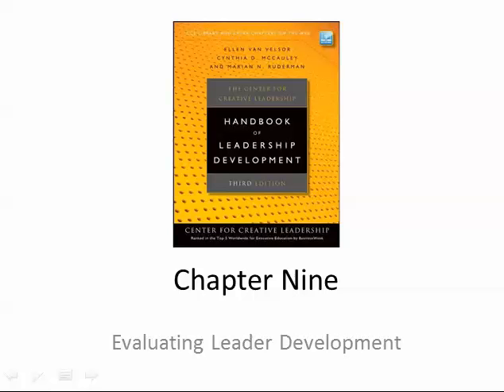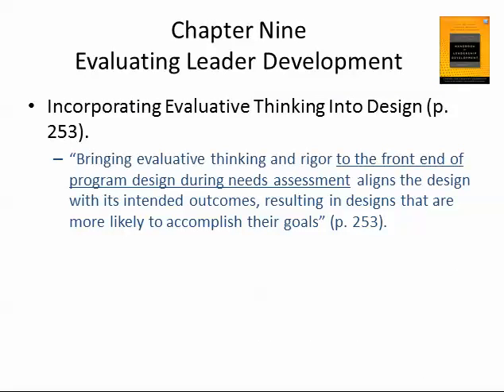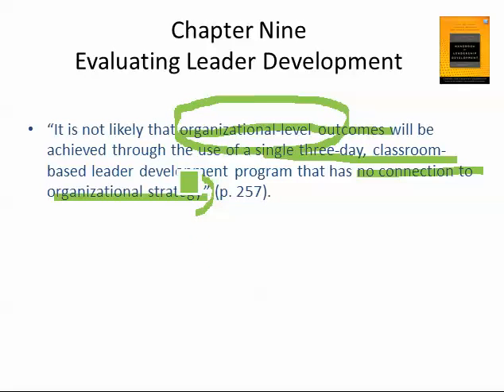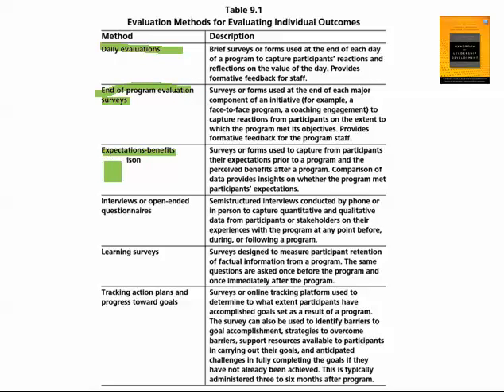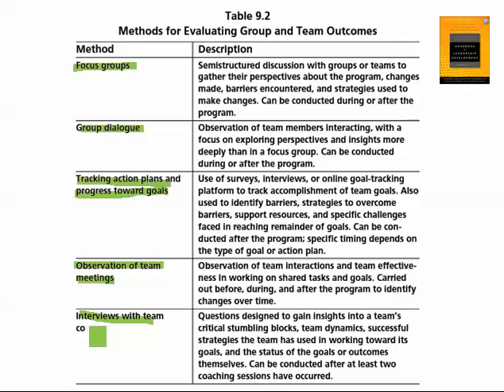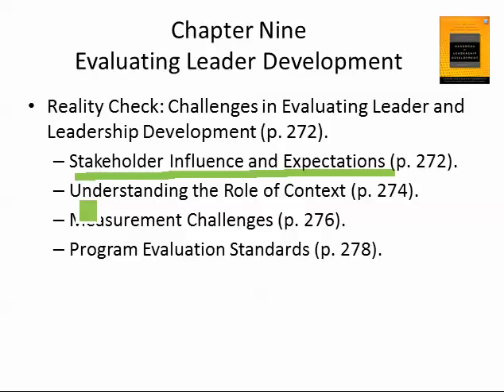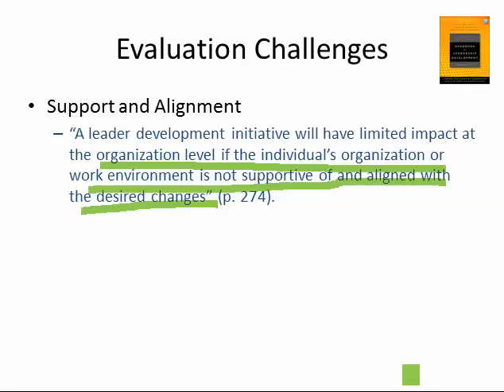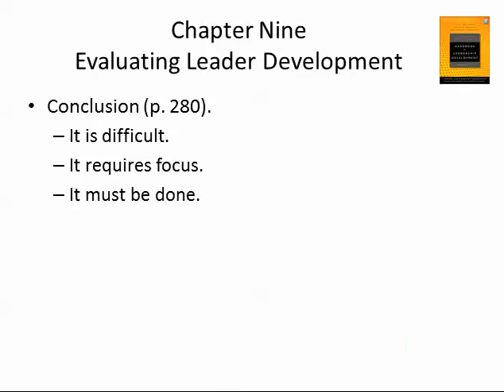CCL 9 Evaluating Leader Development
A brief lecturette by Dr. Darin Gerdes covering chapter 9 (Evaluating Leader Development) of the Center for Creative Leadership Handbook of Leadership Development.

This lecture was designed for BUSI 624: Leadership Development in the School of Business at Charleston Southern University